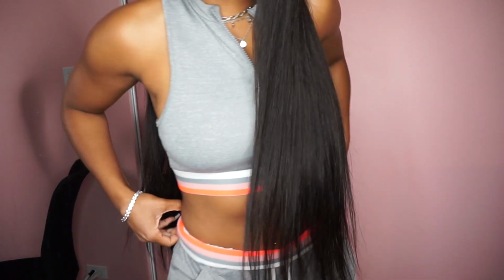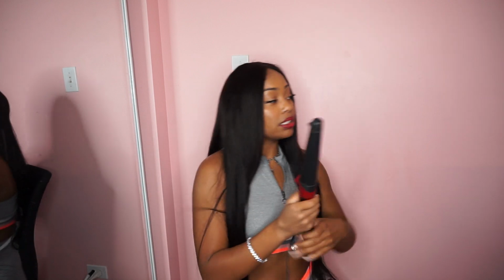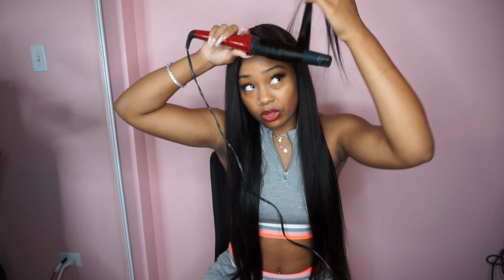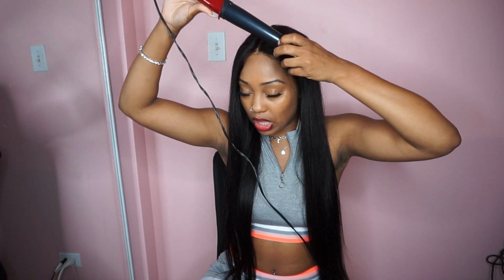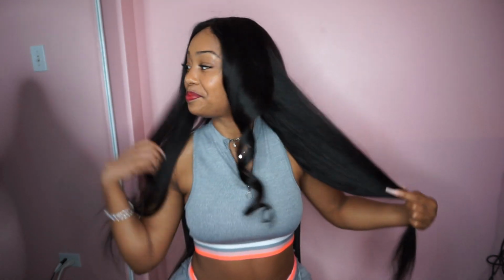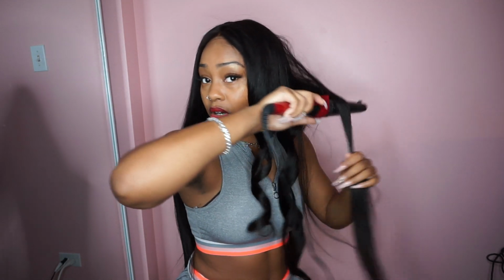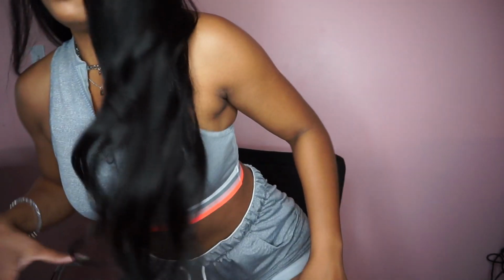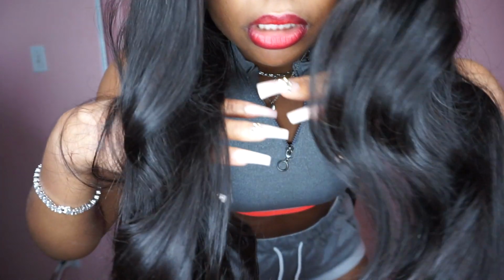BACK TO SCHOOL BOMB AFFORDABLE SILK STRAIGHT WIG + curling demo | Isee hair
●▬▬▬▬▬▬▬▬▬ISEE Hair▬▬▬▬▬▬▬▬●
●ISEEHAIRALIEXPRESS➤  ➤ WIG UP TO 55%OFF!